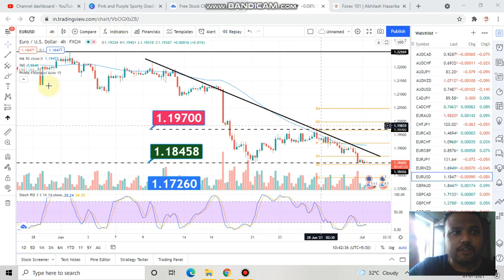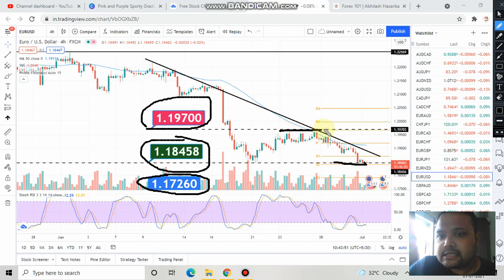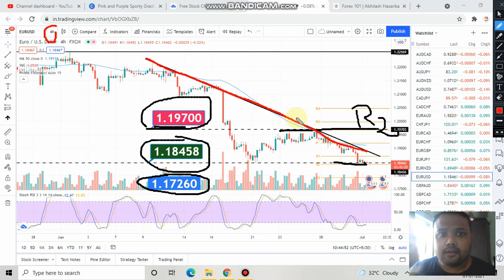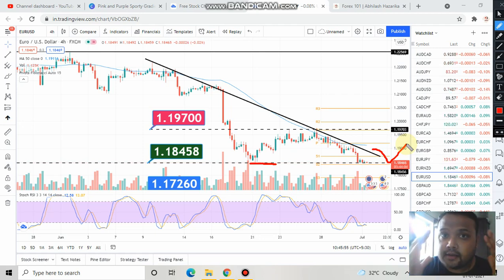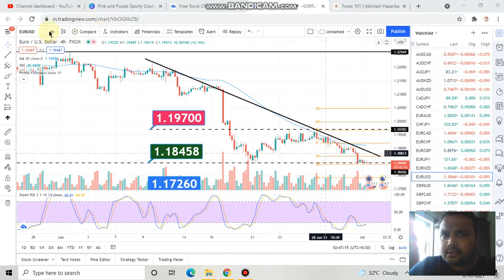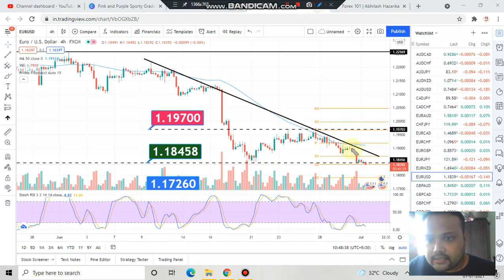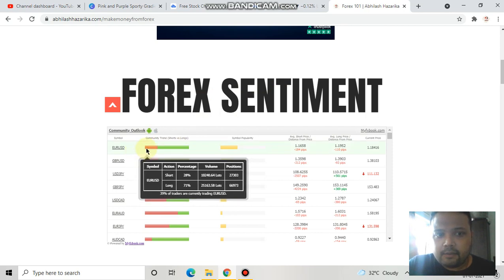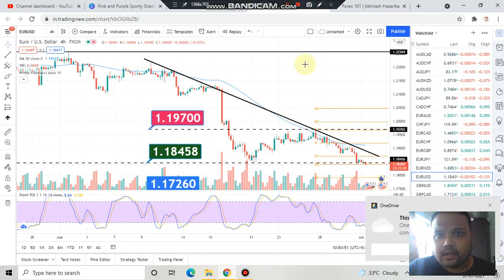EURUSD Strategy today 1 JULY | EUR USD Analysis Today 1 JULY | EURUSD Forecast Today 1 JULY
4. AAFX Trading [US Clients only]